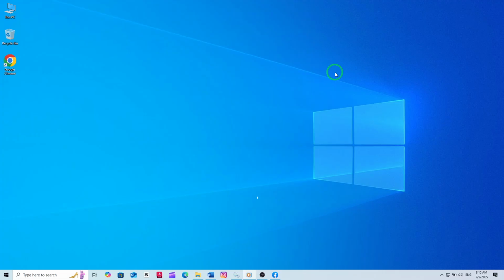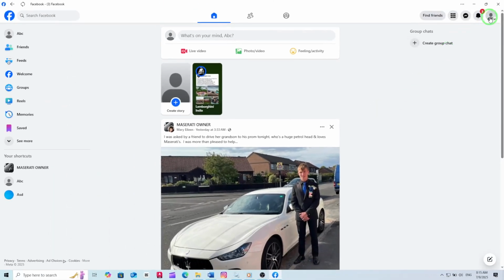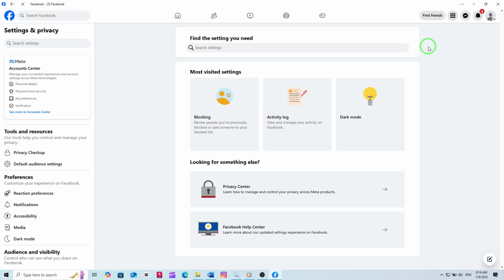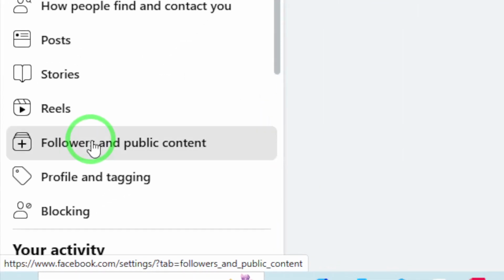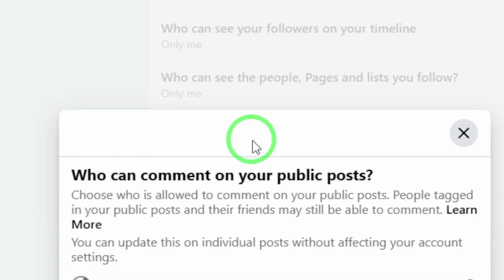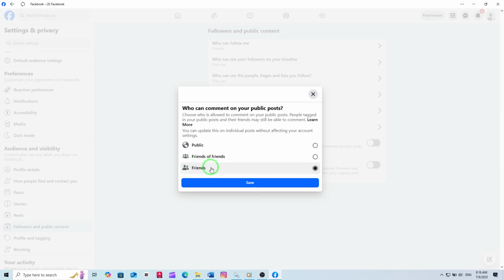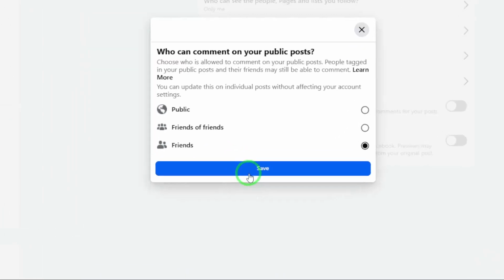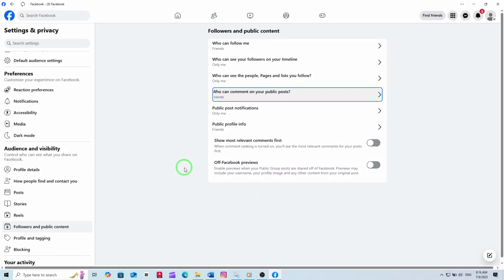How To Allow Commenting On Your Public Posts From Friends On Facebook App On PC (New Update)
Learn how to allow commenting on your public posts from friends on the Facebook app on PC with the latest update. This step-by-step guide will help you control who can comment on your public Facebook posts, making your experience safer and more personalized.

Follow these steps to enable comments from friends on your public posts:

1. Open the Facebook app on your PC.

2. Click on your account profile photo at the top right corner.

3. Click Settings & Privacy, then select Settings.

4. Go to Followers and public content, then find Who can comment on your public posts.

5. Choose Friends, then click Save.

Take control of your Facebook privacy settings and ensure only your friends can comment on your public posts. This guide is updated for the latest Facebook app interface on PC, so you can follow along easily and keep your social interactions secure.-
Timeline:
00:00 Start
00:12 How to do it
01:05 End